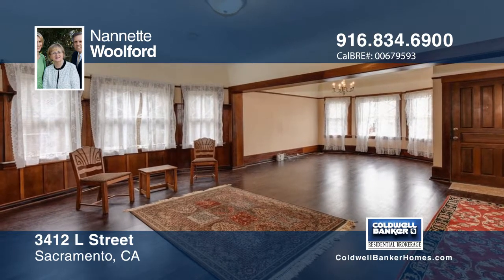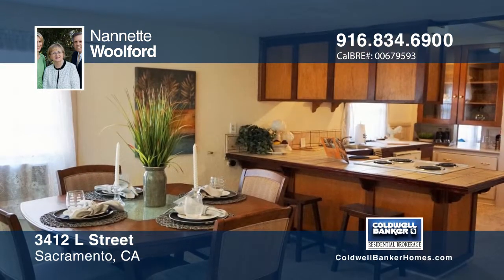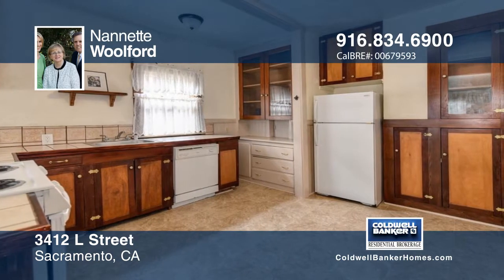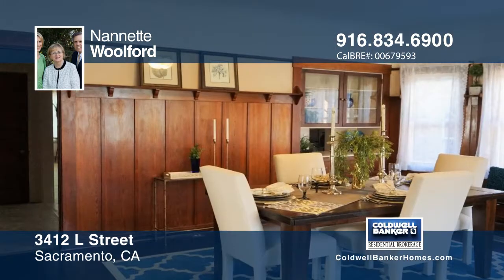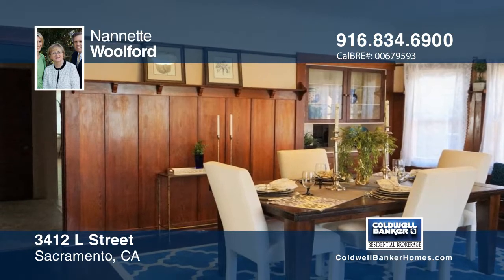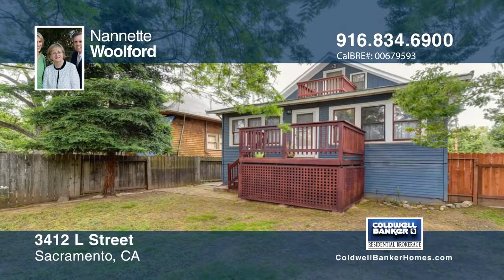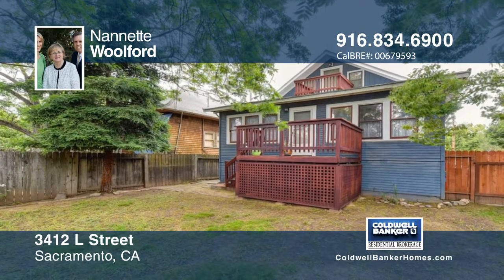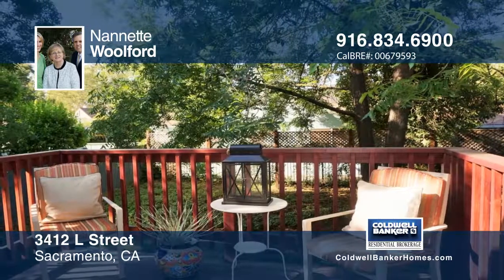3412 L Street Sacramento, CA | MLS# 17029069 | WhyCBSacTahoe.com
Nannette Woolford-CB Residential Sac/Tahoe | 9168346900

This lovely four bedroom, two bath home is near schools, shopping and parks. This two-story offers formal living and dining rooms. Notice the gorgeous wood details throughout the downstairs. The kitchen is spacious and includes a breakfast bar. The master suite has a private balcony for relaxation. Enjoy the backyard with deck and shaded trees.